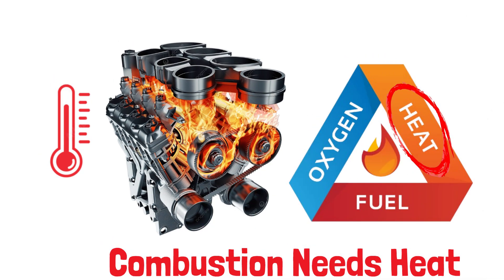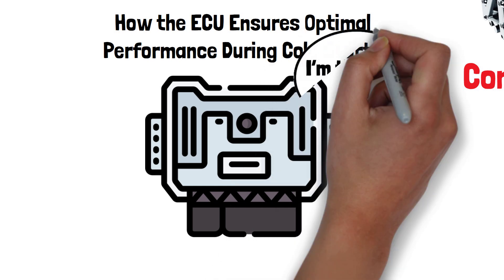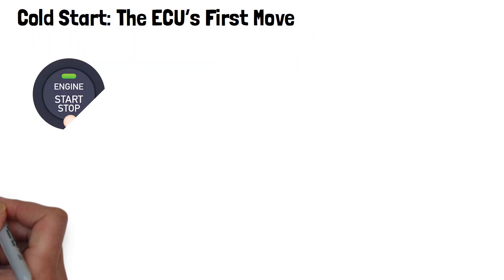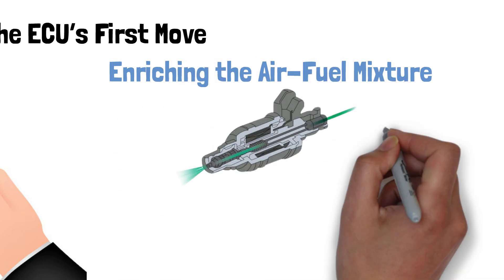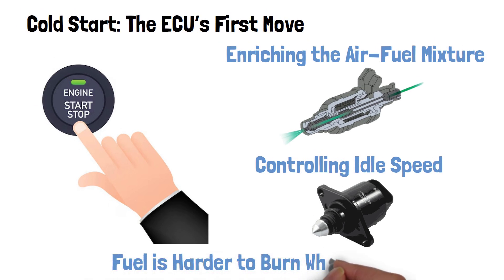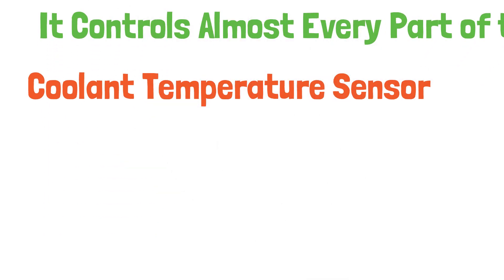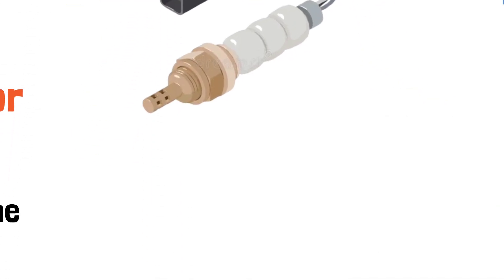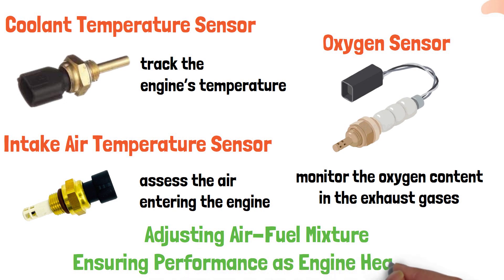The ECU's Role in Cold Start Engine Performance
In this video, we dive into the ECU's role in cold start engine performance 🚗💨. When the weather is cold, starting your car can be a challenge, but your car's ECU makes sure the engine warms up quickly and runs smoothly 🔥. Learn how the ECU adjusts the air-fuel mixture, controls idle speed, and monitors key engine parameters during a cold start 🌡️. We'll also explore how sensors like the coolant temperature, intake air temperature, and oxygen sensors help the ECU optimize engine performance for a smooth start, even in chilly conditions ❄️.